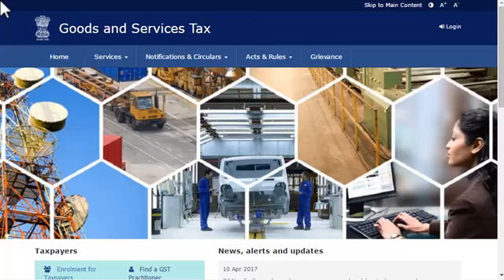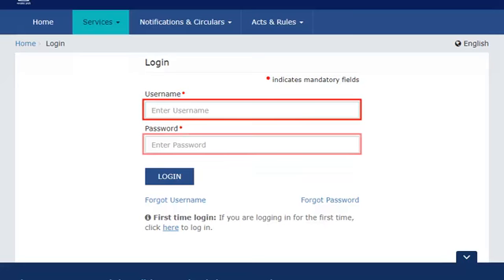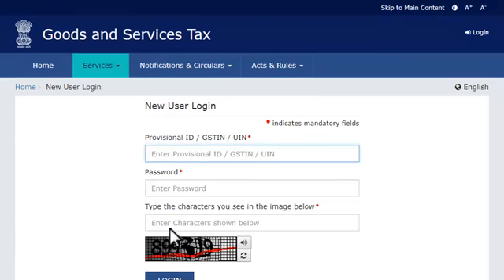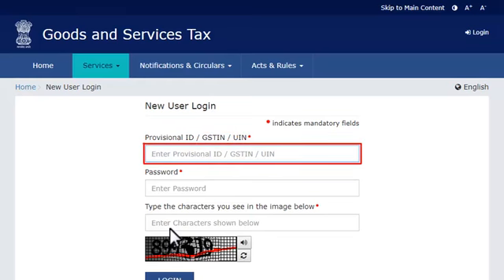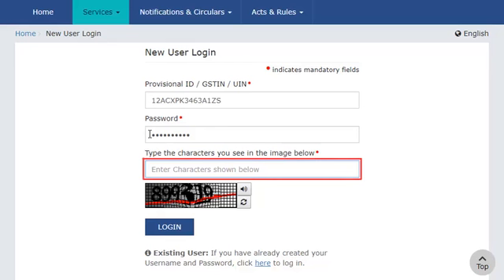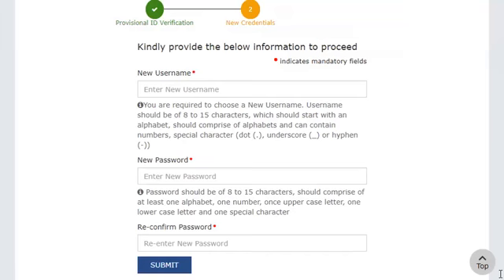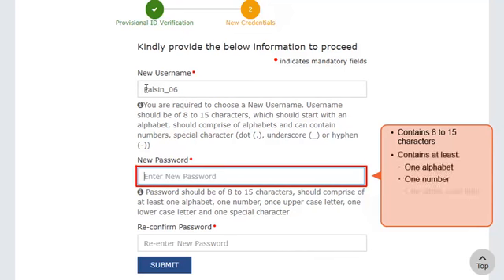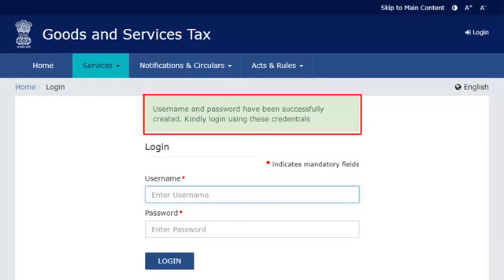Logging into the GST Portal for first time